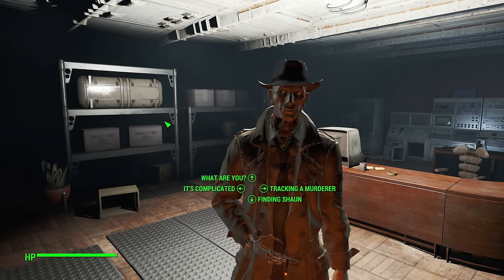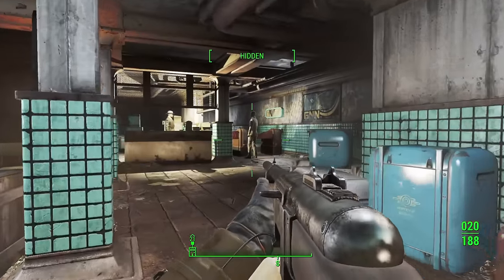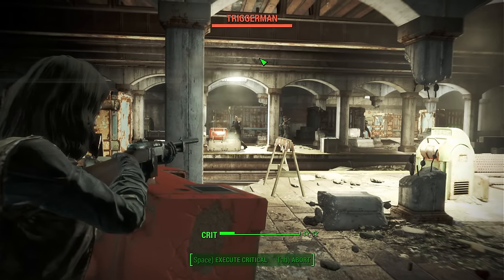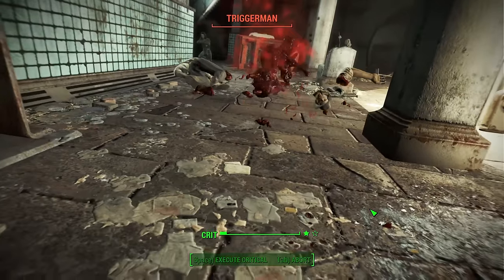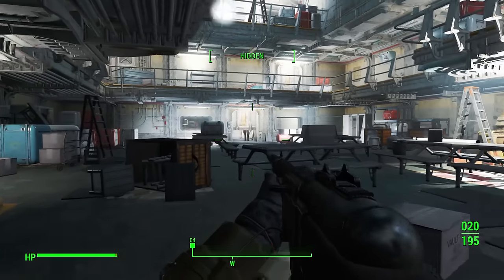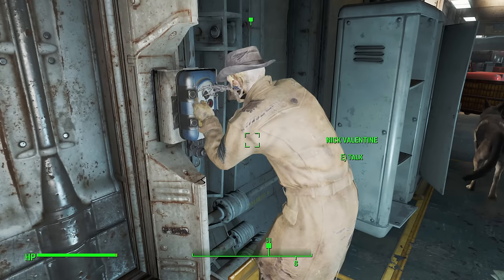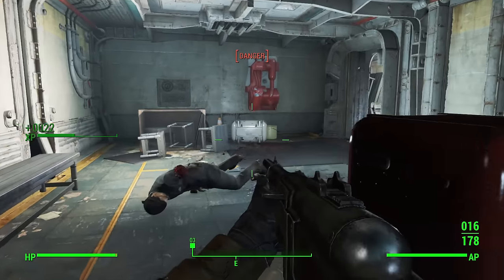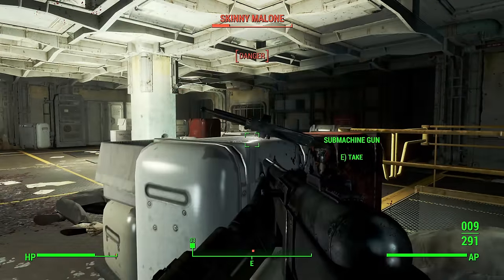FALLOUT 4: Nick Valentine COMPANION Guide! (Everything You Need To Know About Nick)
Hey guys, today we are continuing my companion guide series with Nick Valentine, who is in my opinion one of the most interesting followers in the game. In this video we’ll discuss how to get Nick, what his special stats are, how to max out his affinity, and the effectiveness of his companion perk. Let’s cover some general background info on Mr. Valentine before we jump into the details. Nick runs a detective agency along with his employee Ellie Perkins in Diamond City. Although he’s not sure, he believes that he’s somewhere between a second and third generation synth, which is why he doesn’t serve the Institute. While most everybody hates synths in Diamond City, Nick gained everyone’s respect after he rescued the former mayor’s daughter from kidnappers. As compensation for his services, the former mayor gifted Nick a house in the City. Although he began working as the handyman around town, his detective skills were noticed and he eventually turned into the private investigator that most of us know and love.